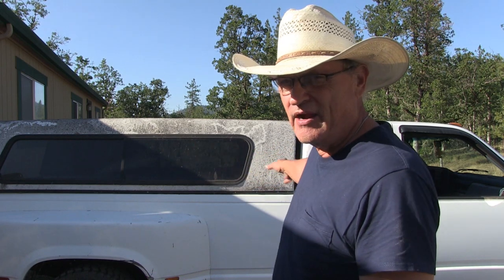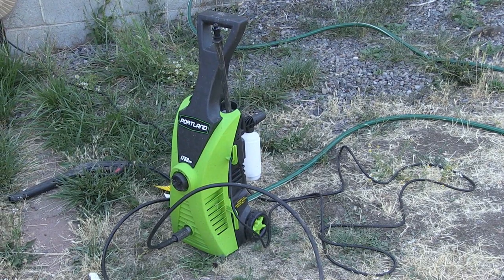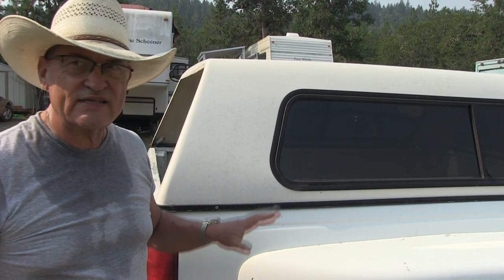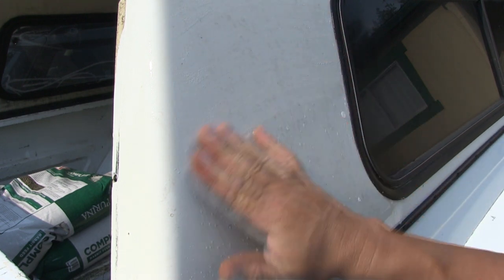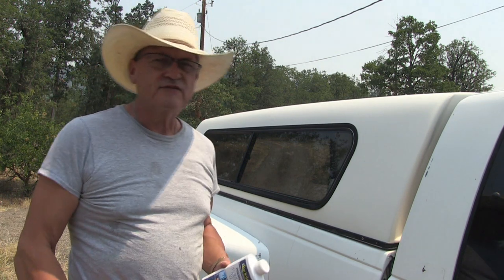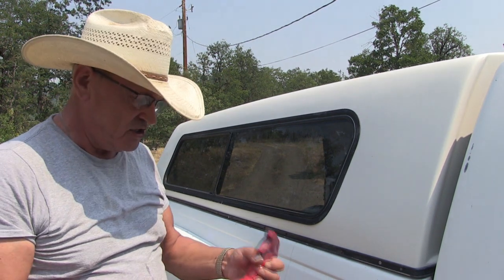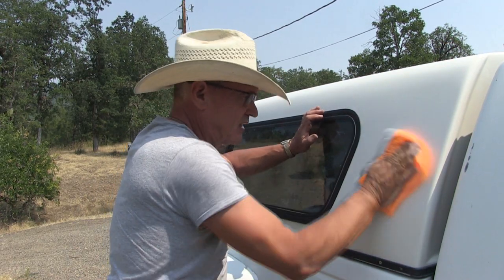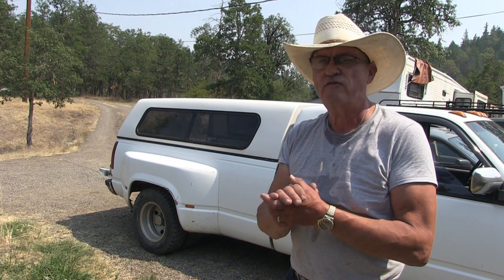RESTORING PICKUP CANOPY Pt1